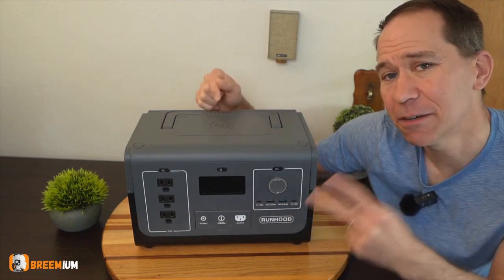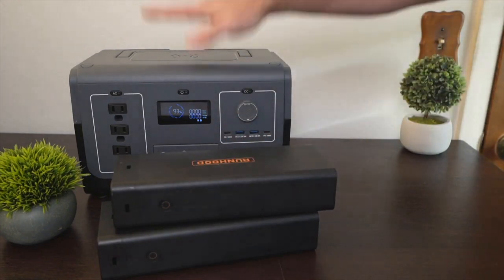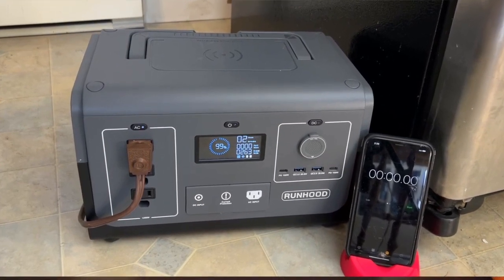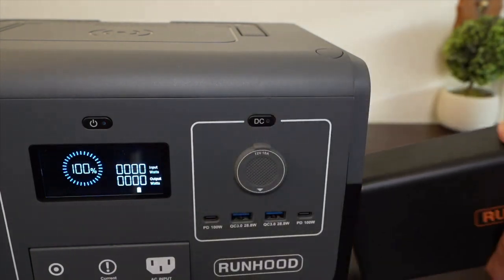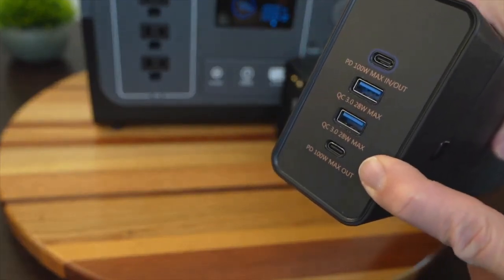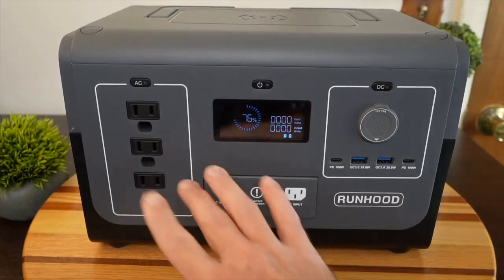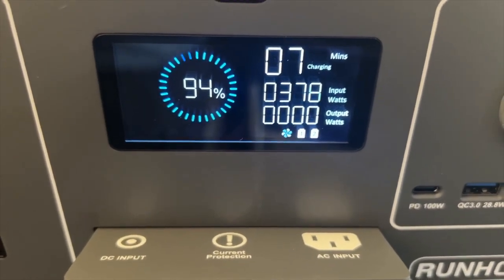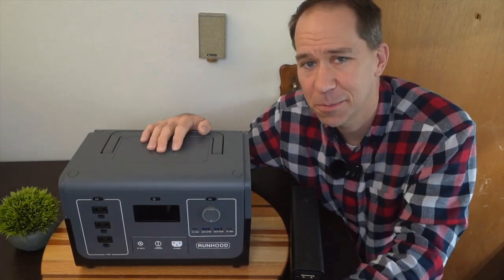REMOVABLE Batteries AND HUGE Inverter Runhood Rallye 1200 REVIEW | Modular & Portable Power Station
This is the best portable power station ever . A modular design so someone can swap out the batteries for a longer lifespan. It's also waterproof and shockproof, so you can take it anywhere.

If you're in the market for a portable power station that you can use anywhere, then you should definitely check out the SWAPPABLE Battery Power Station. It's a great choice for anyone looking for a reliable and versatile power solution!